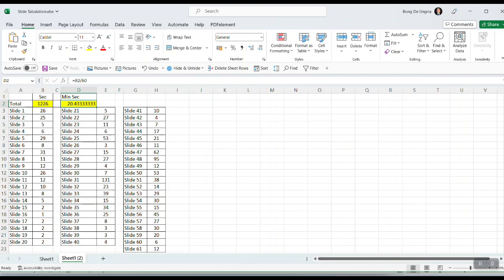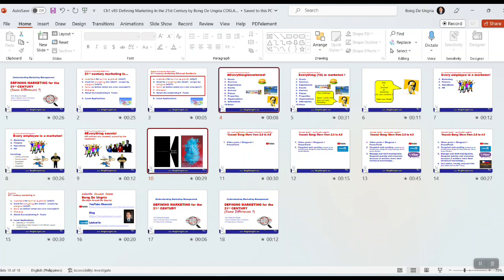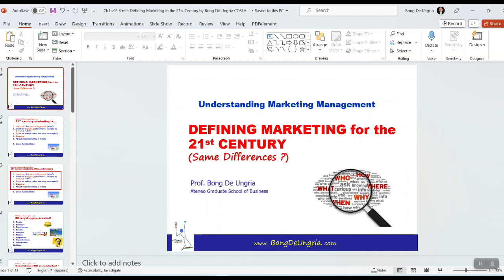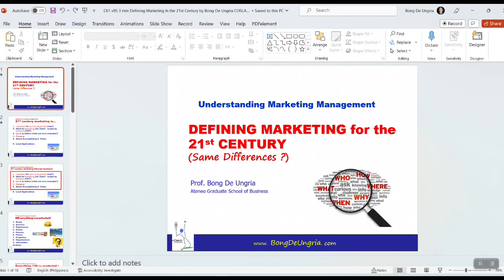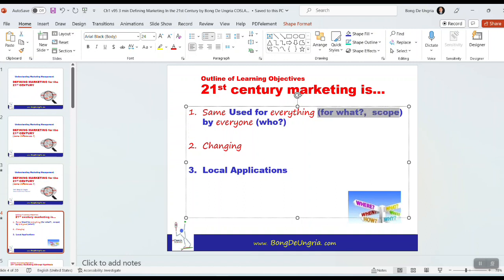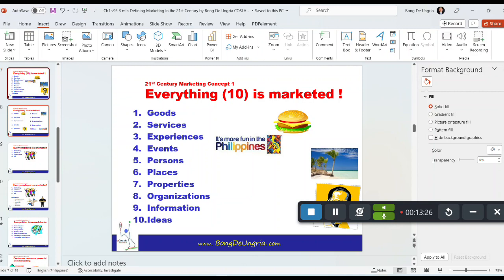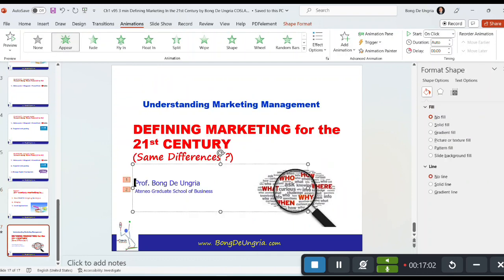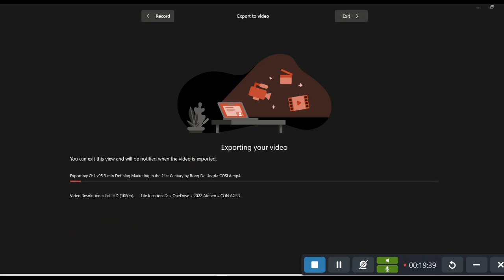The 3 Minute COSLA report: The Power of Focus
COSLA Video for AGSB Class 2023 edition